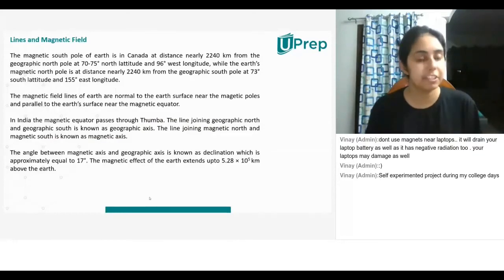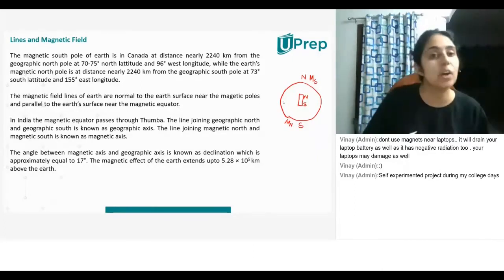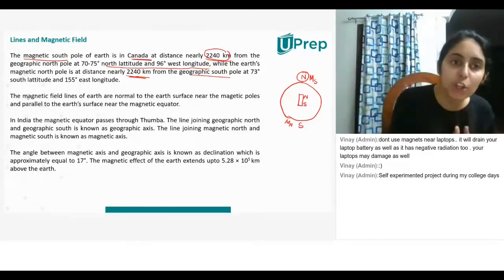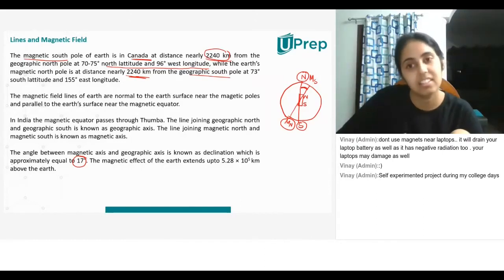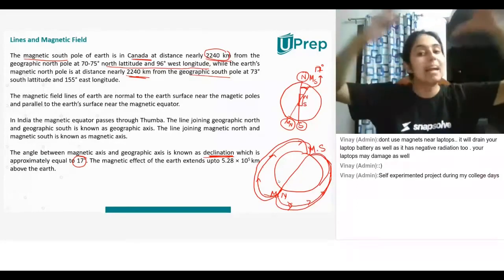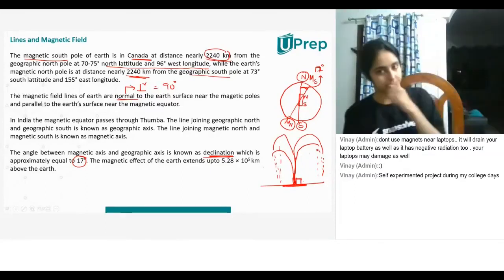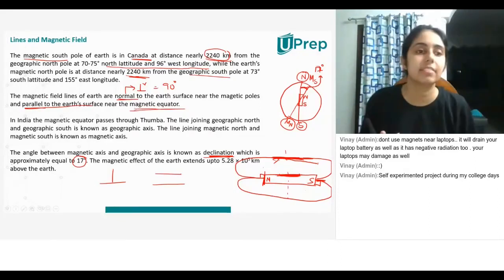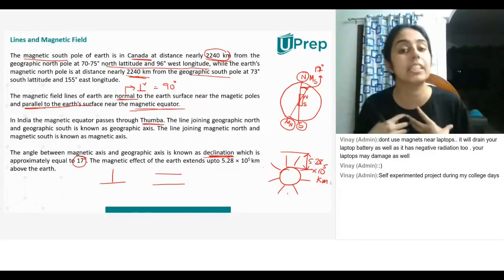Magnetic Lines and Magnetic Field | Fun with Magnets | Physics | Class 6 | UPrep | IIT JEE/NEET/NSO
In this video, we will be discussing the magnetic line of forces and magnetic field.